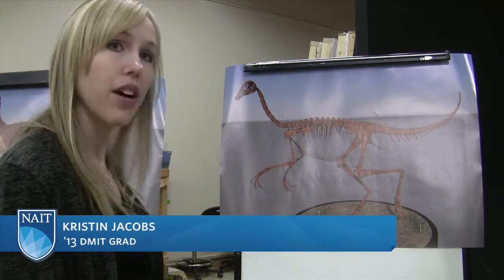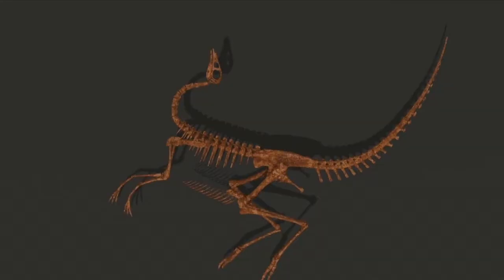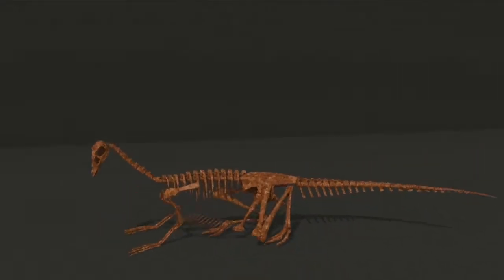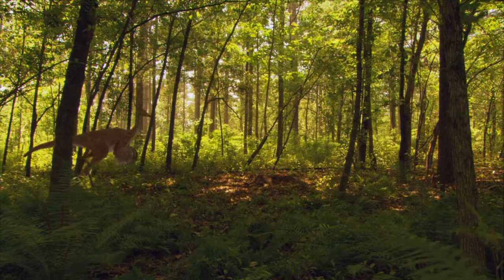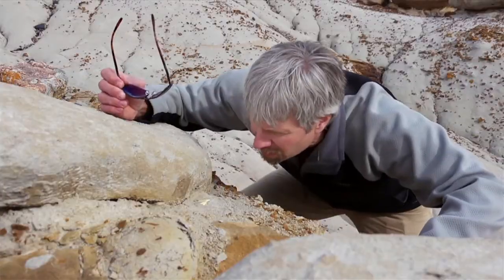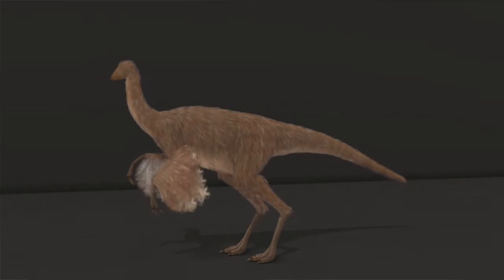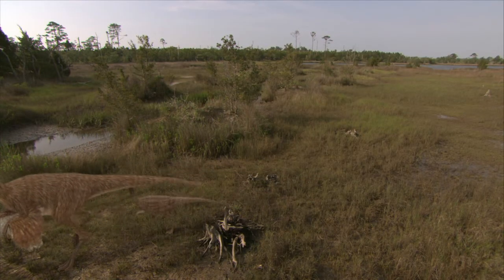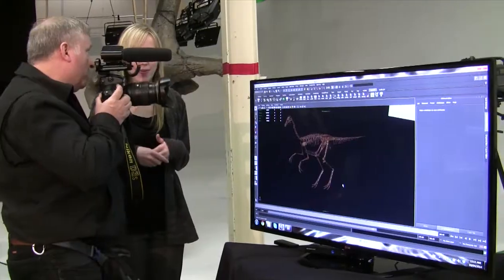Digital media students bring dinosaur to life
NAIT Digital Media and IT (DMIT) students have brought to life a feathered dinosaur that roamed the prehistoric swamps of Alberta 73 million years ago during the late Cretaceous Period.

Three-dimensional video renderings of the Ornithomimosaurus (or ostrich dinosaurs) appear in a five-minute documentary called The First Feathered Dinosaurs of the Western World. It was produced by DMIT Digital Cinema and DMIT Animation students. A team of eight NAIT students scripted, shot and edited the documentary about Hadfield's discovery with guidance from DMIT instructors.

DMIT is a two-year program where students can focus on up to two areas of specialization, including video production, animation, game design and web design.